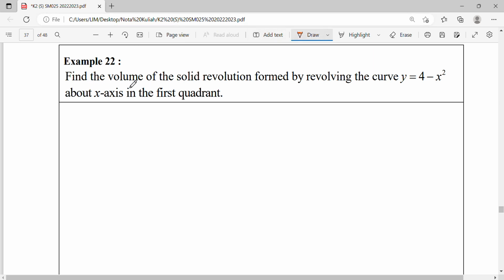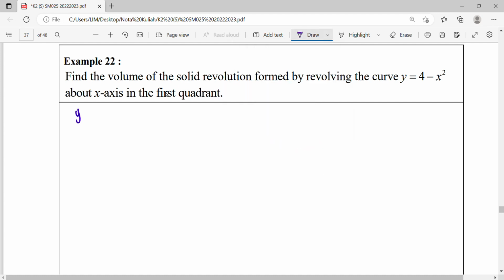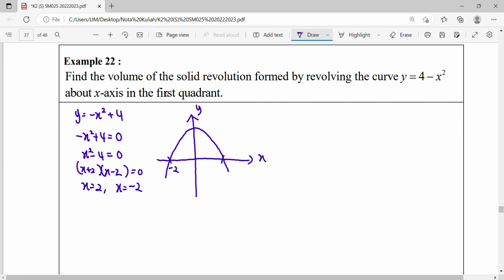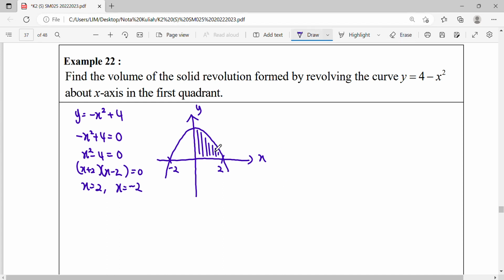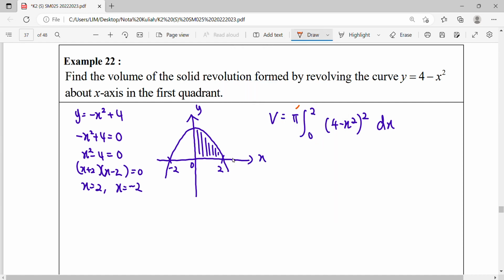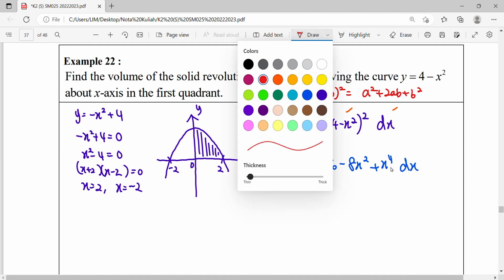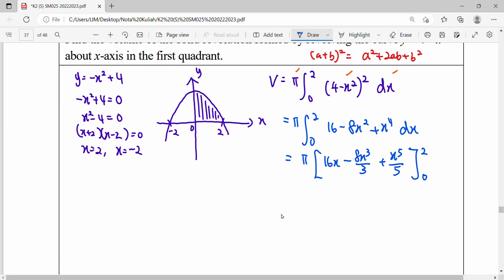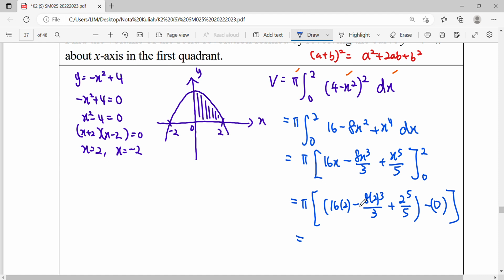N2.4 E21 Volume Of A Solid Bounded By 1 Curve Revolved About X-axis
Find the volume of the solid revolution formed by revolving the curve y=4-x^2 about x-axis in the first quadrant.